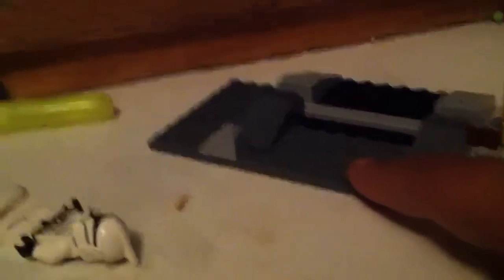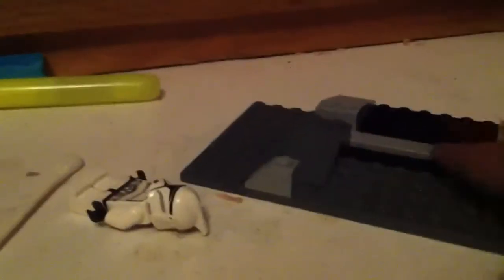How To Build A Lego Star Wars Slide Door